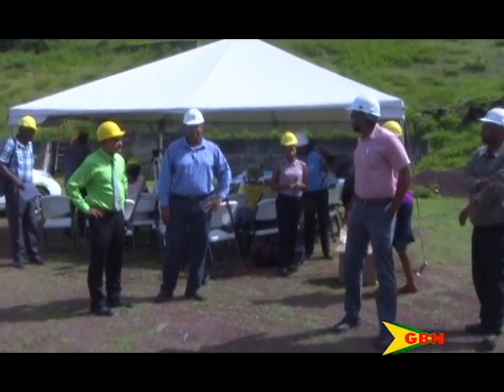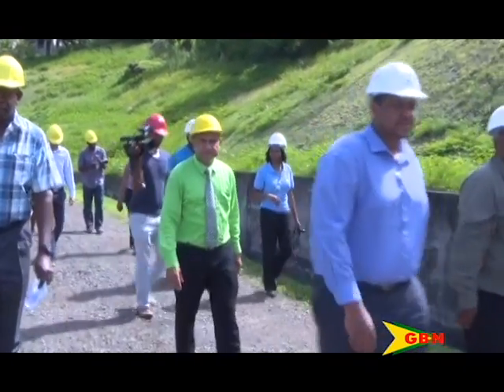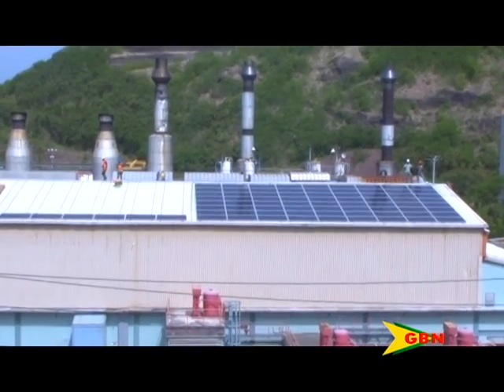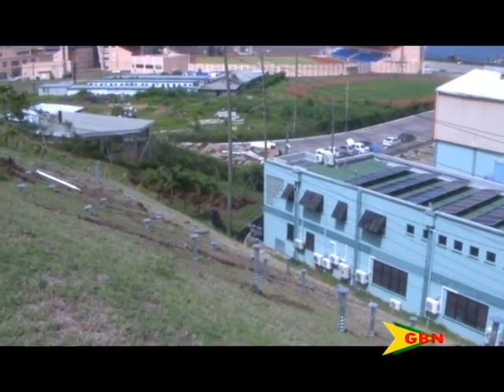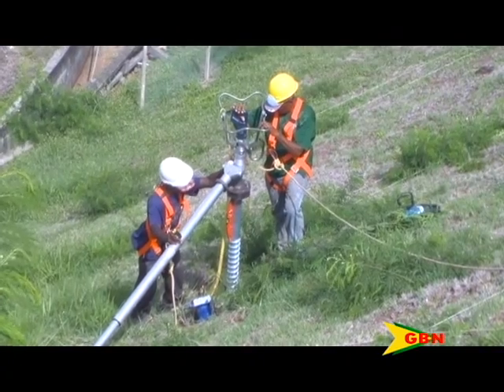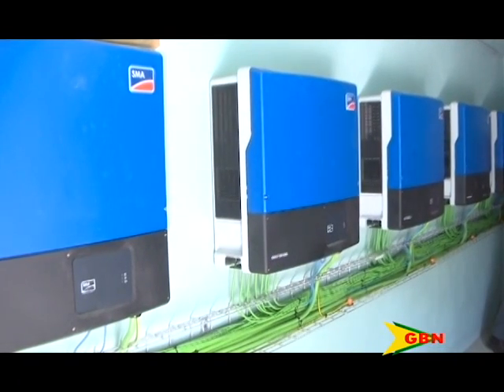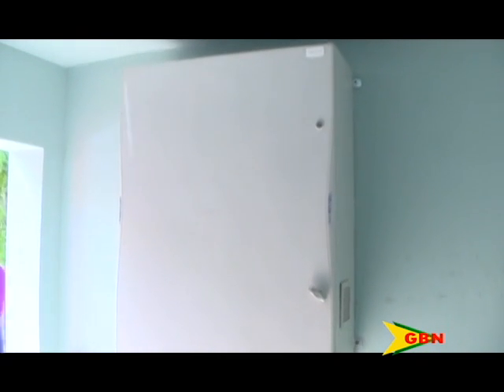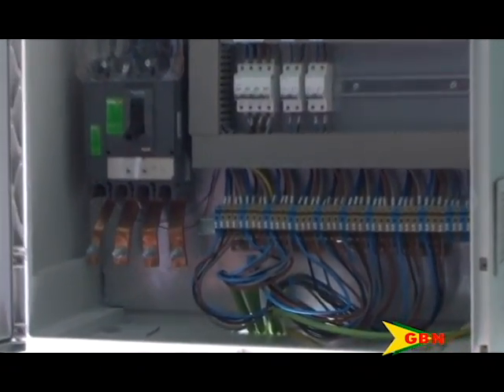Touring Renewable Projects 19.05.16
The Grenada Electricity Services Limited (Grenlec) is embarking on a new addition to its renewable energy plan.